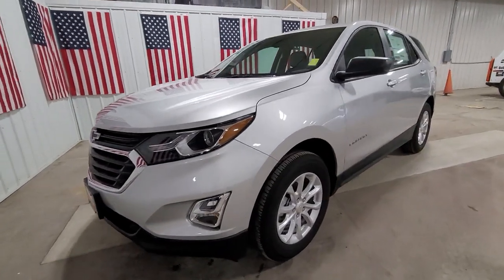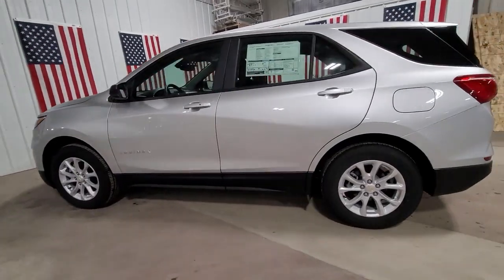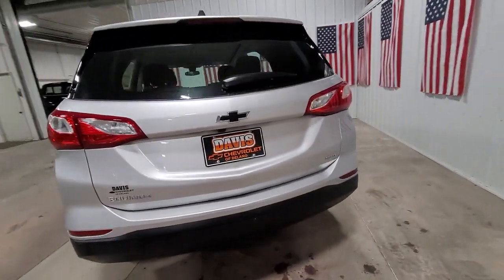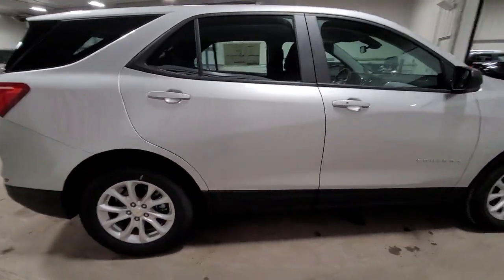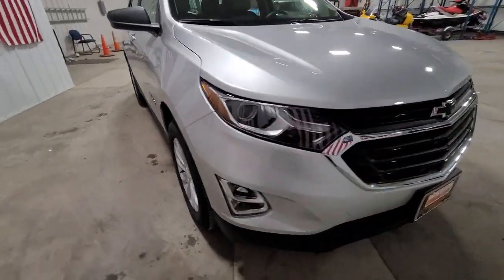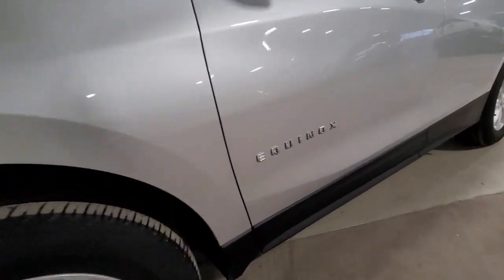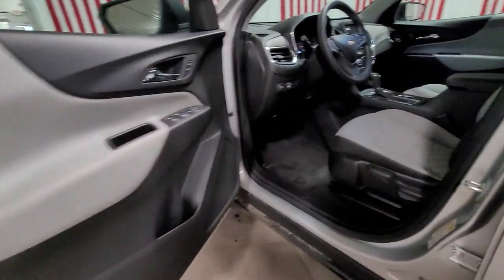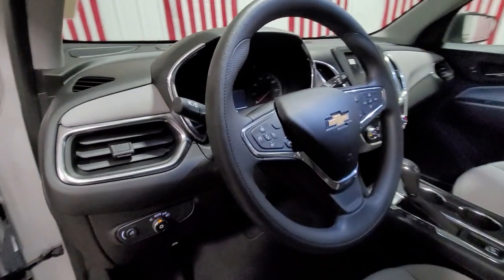2020 Chevrolet Equinox Wayzata, Buffalo, Waconia, Minnetonka, Rockford, MN N0860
Silver Ice Metallic New 2020 Chevrolet Equinox available in Delano, Minnesota at Davis Chevrolet of Delano. Servicing the Wayzata, Buffalo, Waconia, Minnetonka, Rockford, MN area.

**DAVIS COURTESY VEHICLE 2,014 MILES** Silver Ice Metallic 2020 4D Sport Utility Chevrolet Equinox LS AWD 6-Speed Automatic Electronic with Overdrive 1.5L DOHC AWD, 17' Aluminum Wheels, 2 Rear USB Charging-Only Ports, 2 USB Ports & Auxiliary Input Jack, 4-Way Manual Driver Seat Adjuster, 4-Wheel Disc Brakes, 6 Speaker Audio System Feature, 6 Speakers, Air Conditioning, AM/FM radio, Auto High-beam Headlights, Bluetooth For Phone, Brake assist, Bumpers: body-color, Delay-off headlights, Driver vanity mirror, Dual front side impact airbags, Electronic Stability Control, Four wheel independent suspension, Front & Rear Black Bowtie Emblems (LPO), Front Bucket Seats, Front Center Armrest, Front Passenger 4-Way Manual Seat Adjuster, Front reading lights, Fully automatic headlights, Illuminated entry, Low tire pressure warning, Occupant sensing airbag, Outside temperature display, Overhead airbag, Overhead console, Passenger door bin, Passenger vanity mirror, Power door mirrors, Power steering, Power windows, Preferred Equipment Group 1LS, Premium audio system: Chevrolet Infotainment 3, Premium Cloth Seat Trim, Radio data system, Radio: Chevrolet Infotainment 3 System w/AM/FM, Rear anti-roll bar, Rear reading lights, Rear seat center armrest, Rear window defroster, Remote keyless entry, SiriusXM Radio Delete, Speed-sensing steering, Split folding rear seat, Spoiler, Steering wheel mounted audio controls, Tachometer, Telescoping steering wheel, Tilt steering wheel, Traction control, Trip computer. Recent Arrival! 25/30 City/Highway MPG Awards: * 2020 IIHS Top Safety Pick with specific headlights Price includes: ALL REBATES TO DEALER:$5500 - Chevrolet Consumer Cash Program. Exp. 02/01/2021 $750 - Chevrolet Select Market Loyalty Purchase Private Offer Program. Exp. 02/01/2021
TIRES  P225/65R17 ALL-SEASON BLACKWALL  (STD),ENGINE  1.5L TURBO DOHC 4-CYLINDER  SIDI  VVT  (170 hp [127.0 kW] @ 5600 rpm  203 lb-ft of torque [275.0 N-m] @ 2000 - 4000 rpm) (STD),AUDIO SYSTEM  CHEVROLET INFOTAINMENT 3 SYSTEM  7 DIAGONAL COLOR TOUCHSCREEN  AM/FM STEREO.